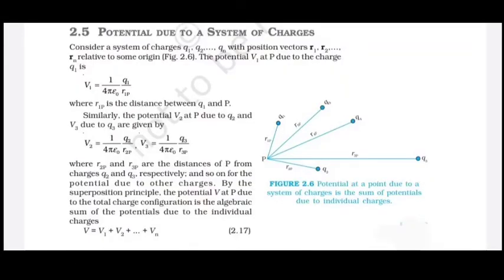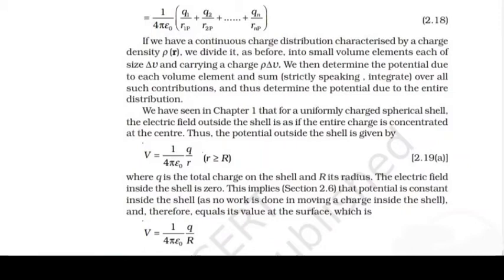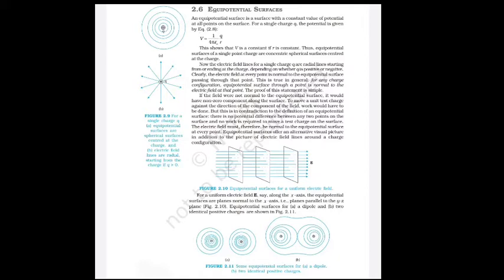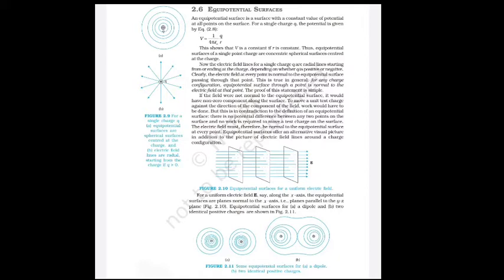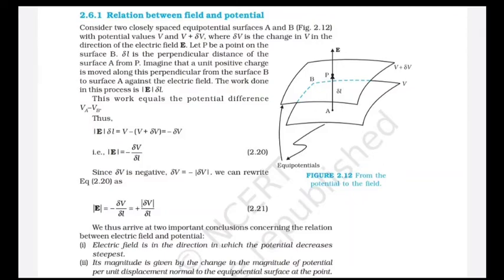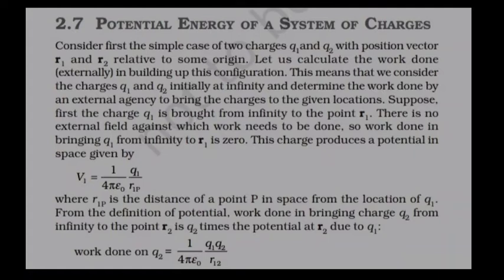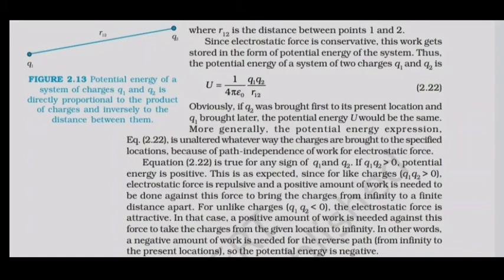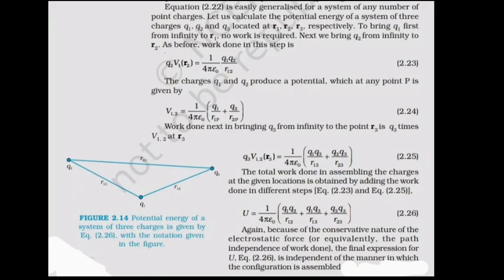1164.Std-12,Physics,Chapter-2,Part-3 | Vidyut Board Vidyalaya | BHAGYESH THAKKAR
Std-12,Physics,Chapter-2,Part-3,Vidyut Board Vidyalaya , BHAGYESH THAKKAR